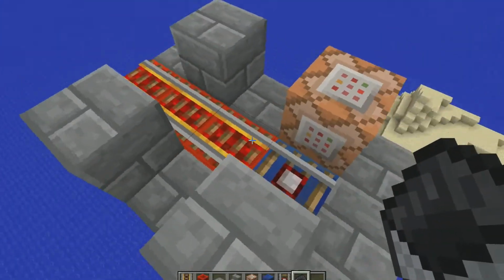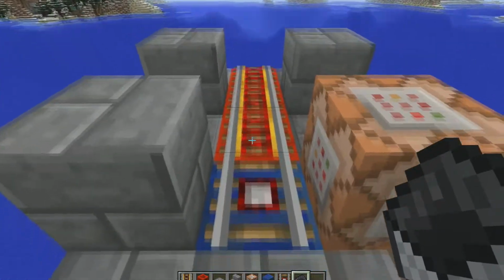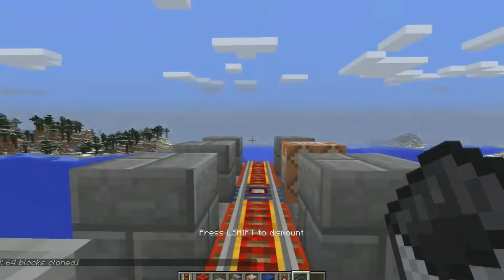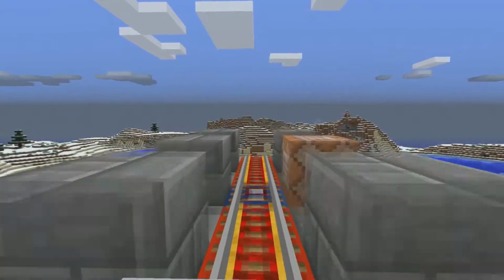[::] Infinite Railway - MineCraft Inventions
Using command blocks and a single line of code, I made an endlessly replicating mine-cart track. Not complicated at all, but it was a good exercise to let me get more into using command blocks.